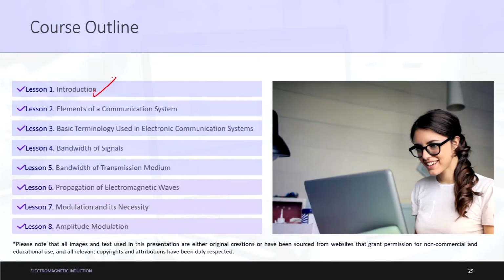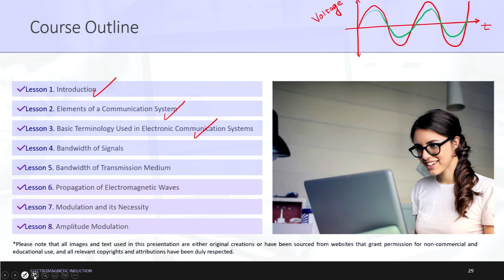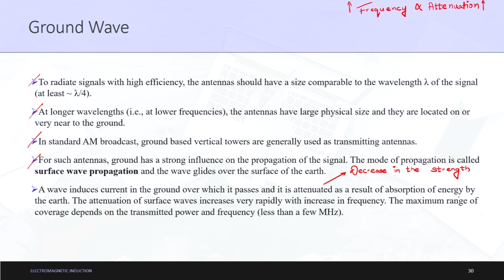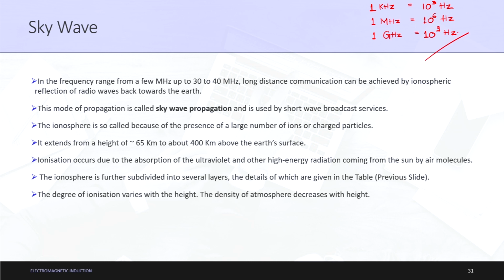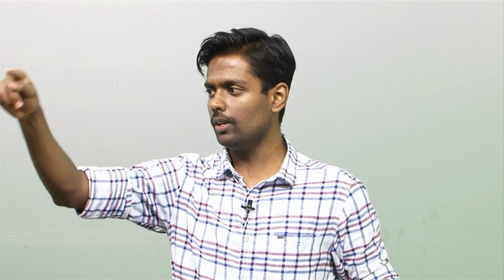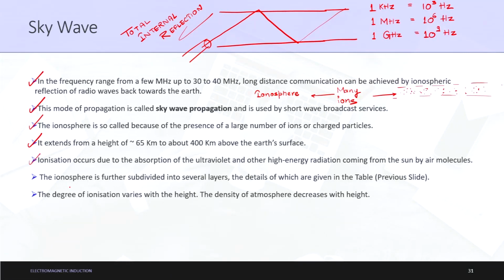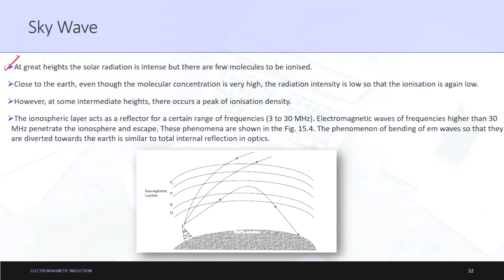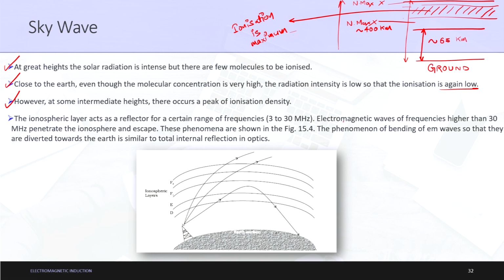Ground and Sky Waves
Subject: Physics
Programme Name: Communication System
Course Name:  ICAR

In this video, we have explained the propagation of Ground and Sky Waves in communication.

📡 Key Features:
Syllabus-focused Content